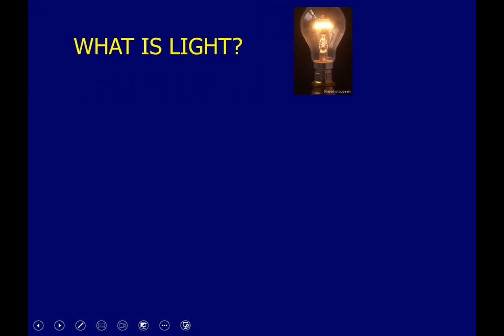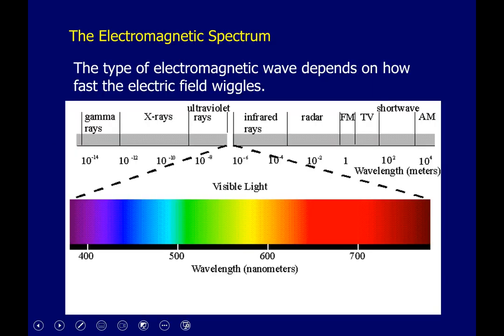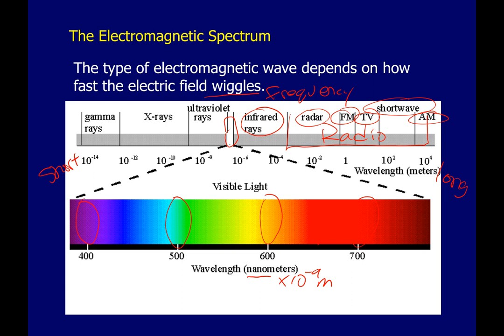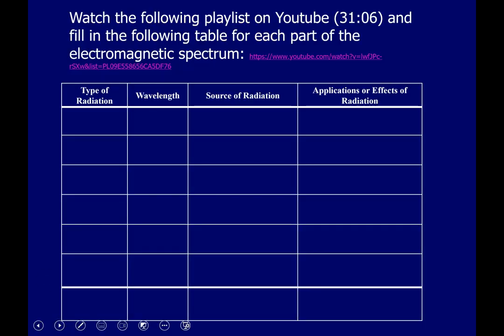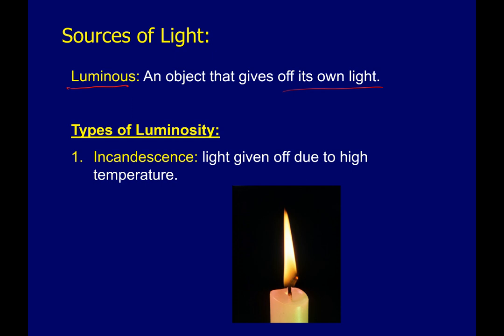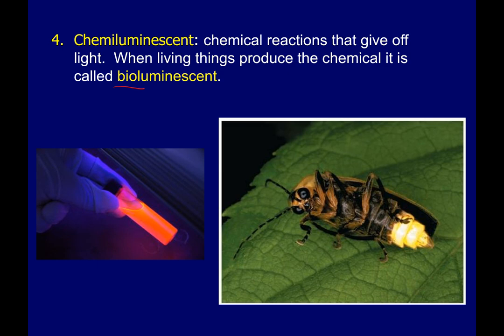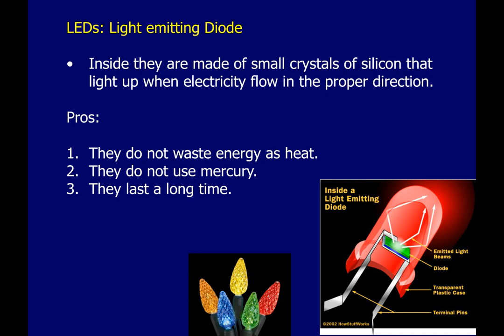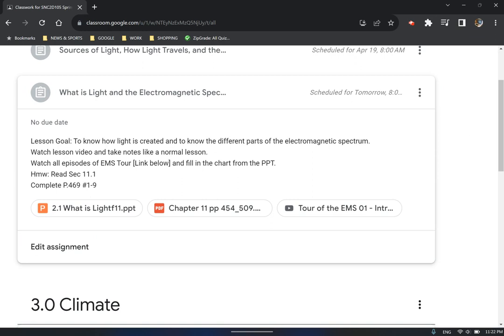Intro to light 1